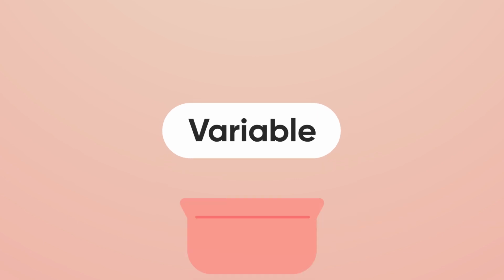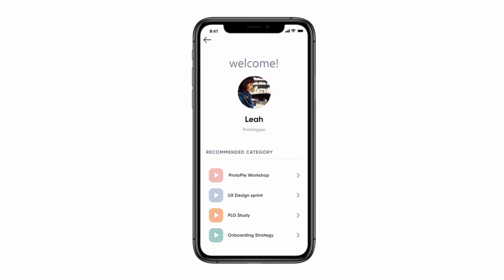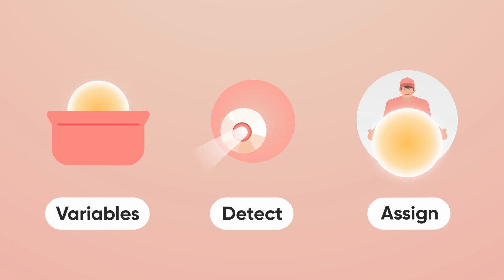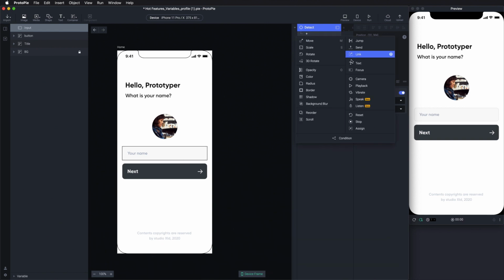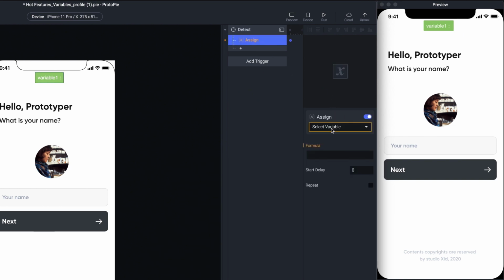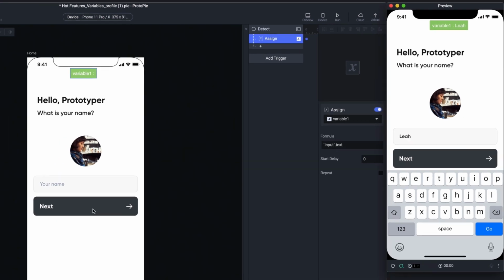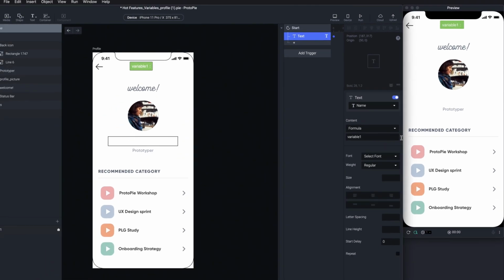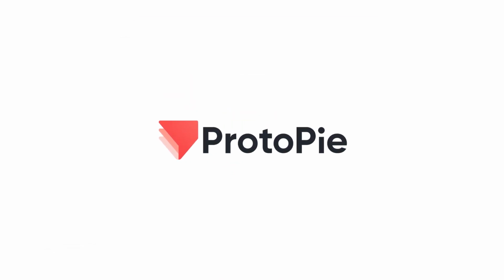ProtoPie Hot Feature: Variables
Variables store values such as text, number and color, and it’s used in continuing interactions.
In this tutorial, we will learn how to create variables using ‘detect’ trigger and ‘assign’ response.
Learn an advanced feature, and prototype like an expert!

Check out the demo files used in this tutorial:
Demo 1. Typing name into the profile
Demo 2. 'Angry Bird' game prototype